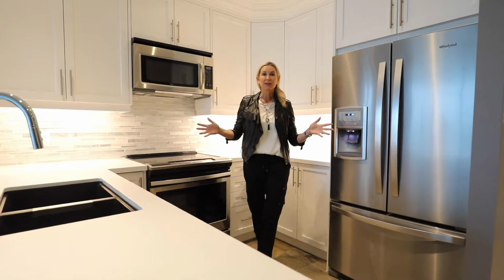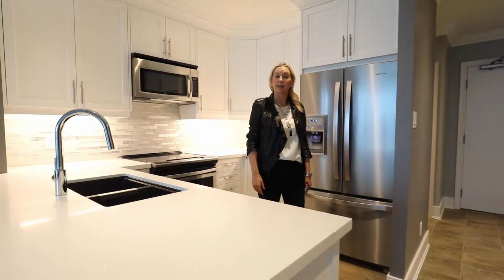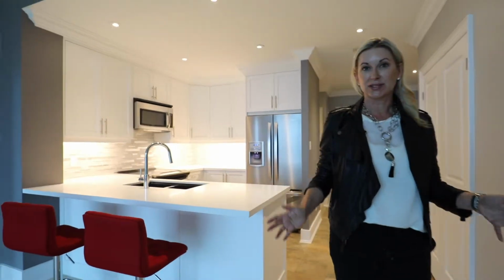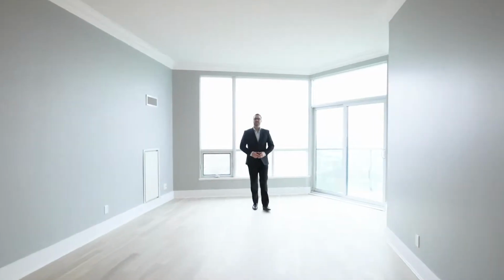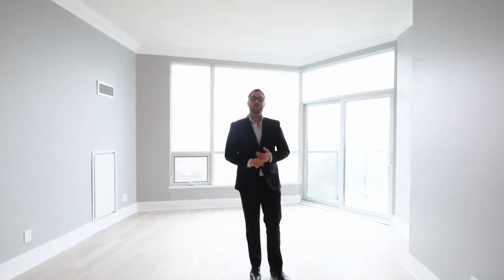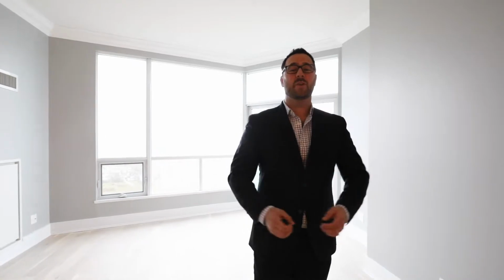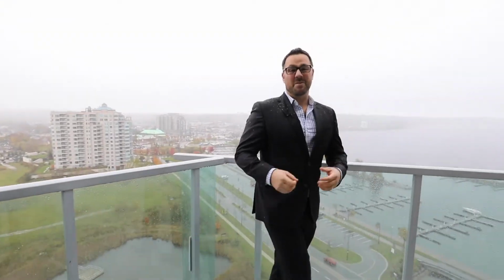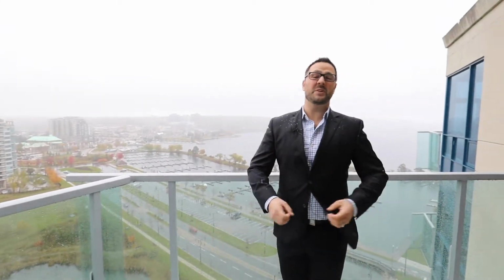Totally Renovated Nautica Penthouse Suite/33 Ellen Street, PH02/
This gorgeous penthouse level “Bermuda” model is sure to impress with an open concept design boasting 2 bedrooms plus a den, 2 bathrooms and approximately 1371 square feet of living space.
You will love the soaring 10 foot ceilings, exclusive to this level. The gleaming engineered hardwood floors, crown molding, 7 inch baseboards, custom paint, and LED pot lighting are some of the many features of this luxurious suite!
The ceramic foyer welcomes you to the stylish den, the ideal space for a home office, television/media or dining room.
The kitchen is finished in clean and crisp white cabinetry, an under mount sink, glass backsplash, quartz counter tops and beautiful stainless steel appliances including new high end ‘Whirlpool’ fridge, stove and dishwasher. Pull up a chair at the breakfast bar for breakfast or open a bottle of wine and enjoy with friends overlooking the combined living and dining area. The living area is bright and open with views abound.
The master bedroom is the perfect sanctuary to relax and unwind. You will love waking up to the beautiful views from your bedroom window and falling asleep to the stars. The stunning 4 piece ensuite has a relaxing soaker tub and a glass walk-in shower.
The 2nd bedroom is spacious with plenty of light and its own share of views. A second 4 piece bathroom is perfect for guests. Both baths have chair height toilets and both bedrooms have custom closet organizers.
The walk-out from the living area leads to the glass balcony. Take a seat and revel in the gorgeous North East facing views overlooking the beautiful protected 3 acre eco-park, Bay, city marina and downtown city lights.
This suite is accompanied by a storage locker and 2 premium side-by-side parking spaces.